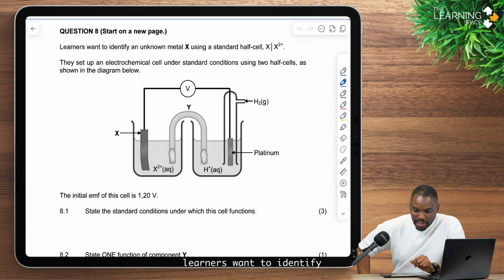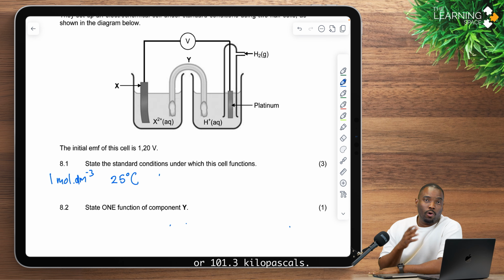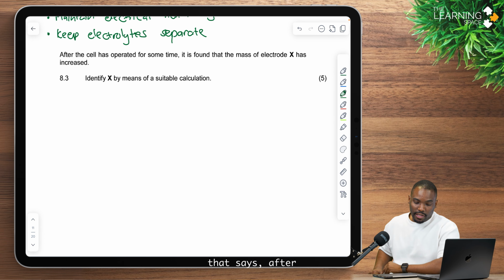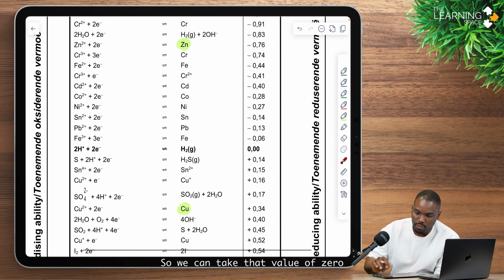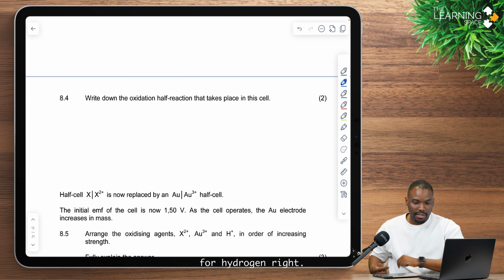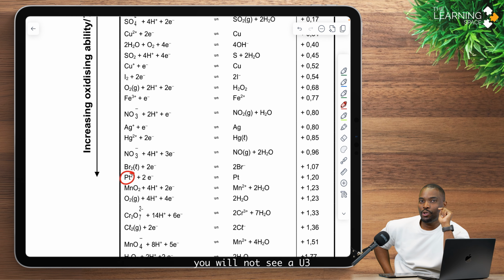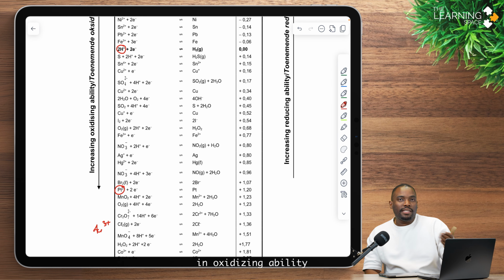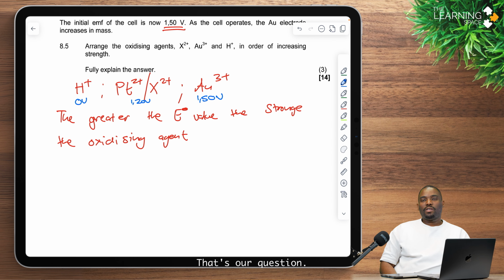Gr 12 Galvanic Cells (Past Paper Walkthrough | Exam Strategies)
🔋 Grade 12 Chemistry: Galvanic Cells

Battling with Galvanic Cells questions in past papers? In this focused walkthrough, we take you step by step through DBE-style exam problems at a slow, easy-to-follow pace so you can master the topic with confidence!

✅ Breaking down the structure of Galvanic Cells
✅ Understanding oxidation & reduction
✅ Writing half-reactions & cell notation
✅ Tackling DBE past paper questions with strategies that score marks

Perfect for exam prep — whether revising the basics or sharpening your problem-solving before finals! 🎯